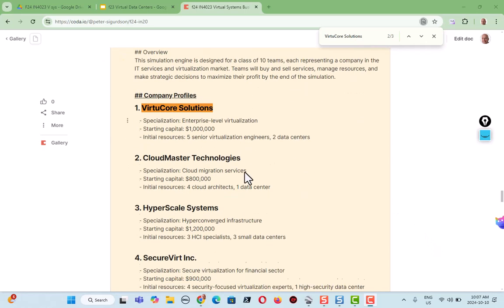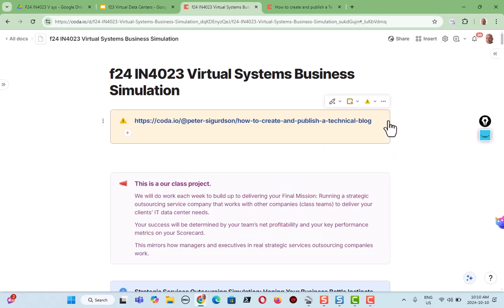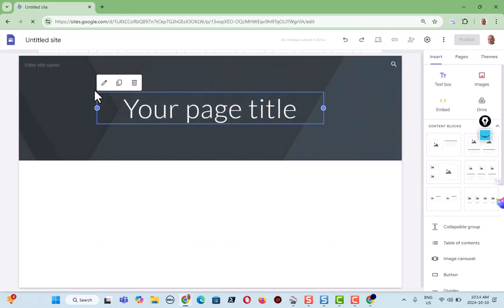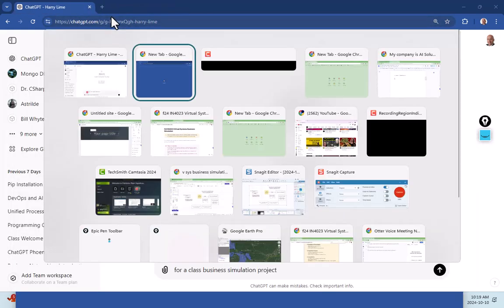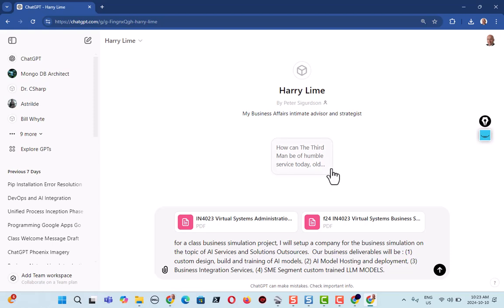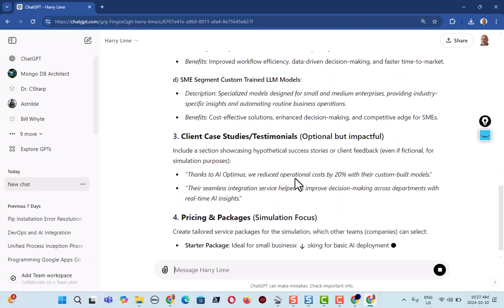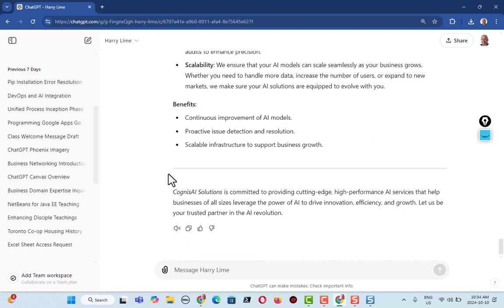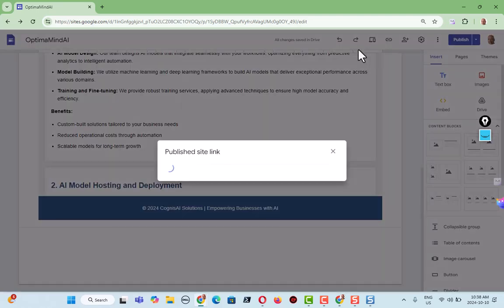building the strategic services outsourcing website